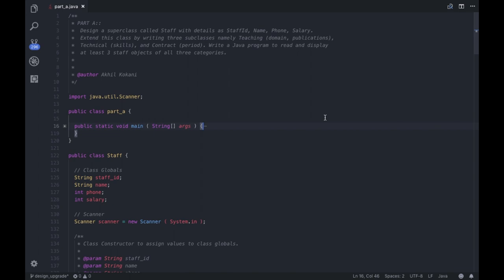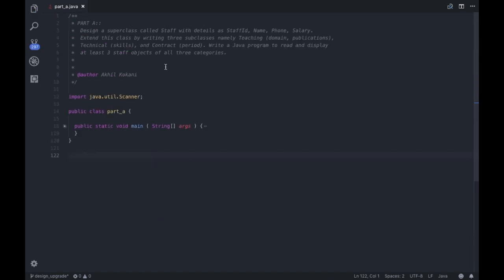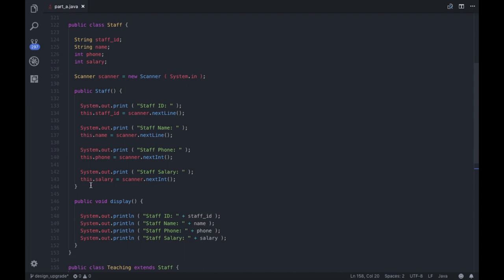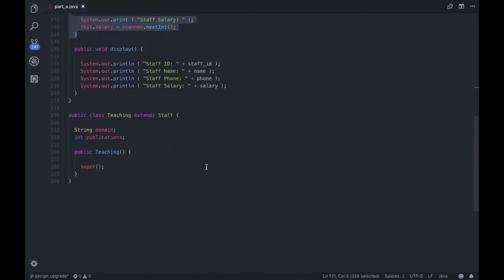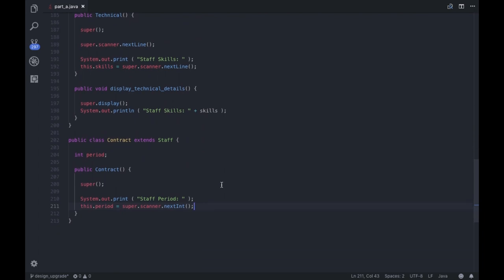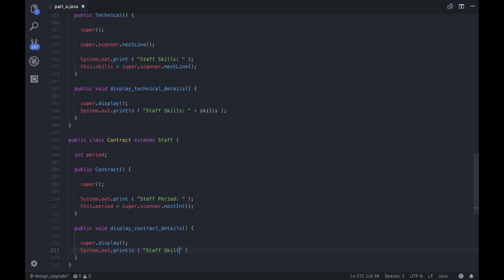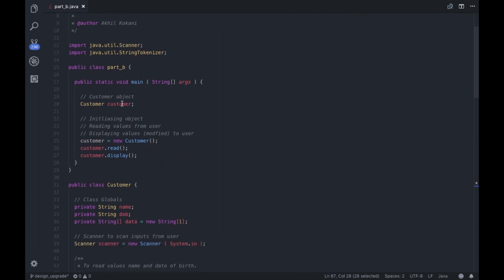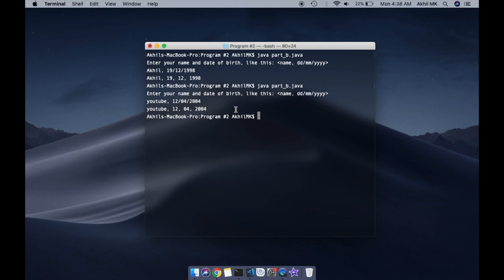#2 - Problem Statement — Solving Problem Statements (by VTU) using Java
Hey Guys!

In this video we will be solving problem statement i.e.,

Part A
Design a superclass called Staff with details as StaffId, Name, Phone, Salary. Extend this class by writing three subclasses namely Teaching (domain, publications), Technical (skills), and Contract (period). Write a Java program to read and display at least 3 staff objects of all three categories.

Part B
Write a Java class called Customer to store their name and date_of_birth. The date_of_birth format should be dd/mm/yyyy. Write methods to read customer data as (name, dd/mm/yyyy) and display as (name, dd, mm, yyyy) using StringTokenizer class considering the delimiter character as “/”.

Let me know what you guys think in the comment sections below! ;)

LIKE. SHARE. TAG.